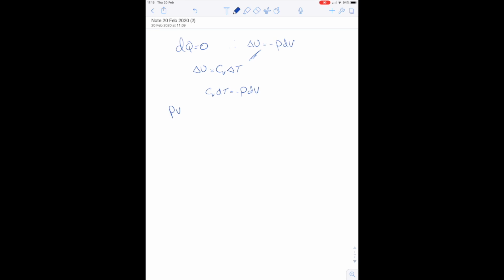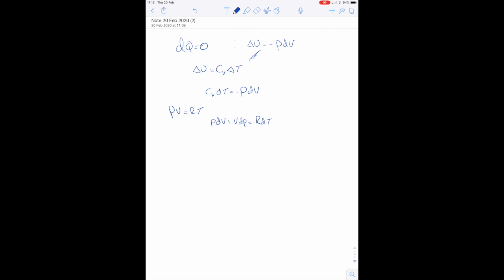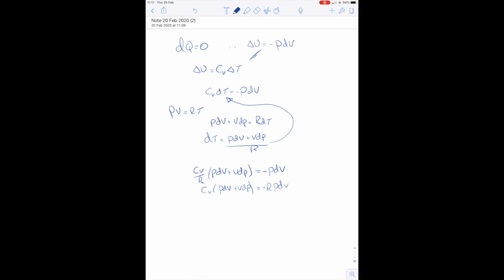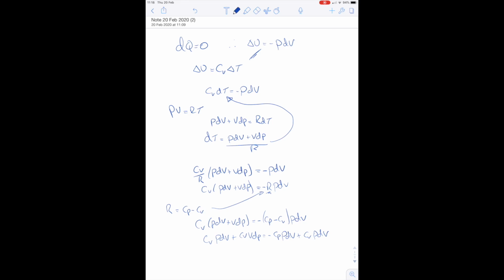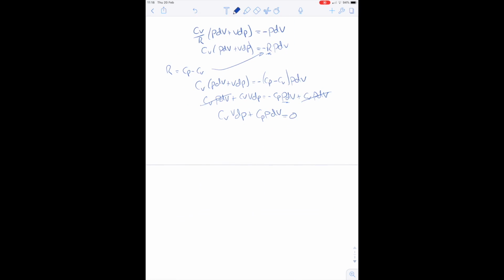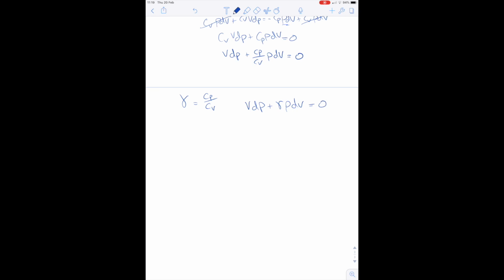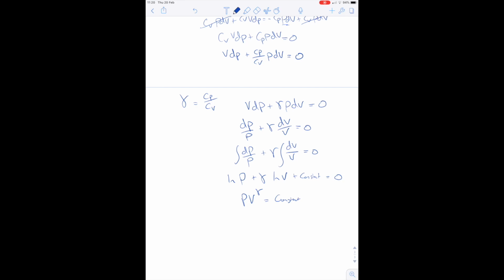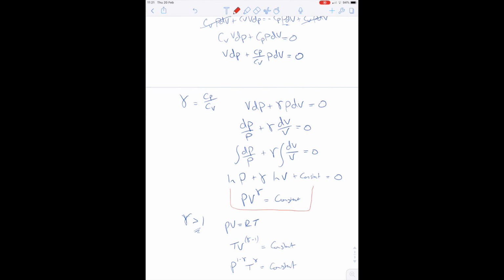Adiabatic expansion derivation